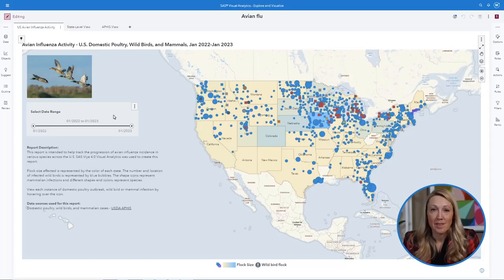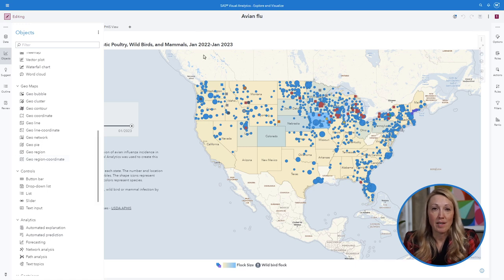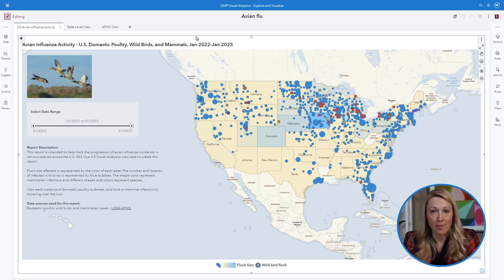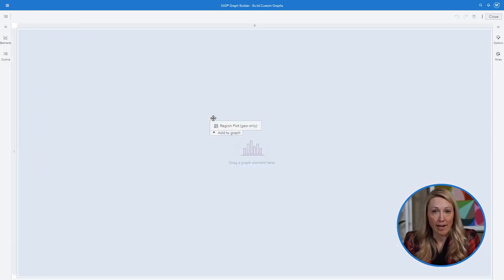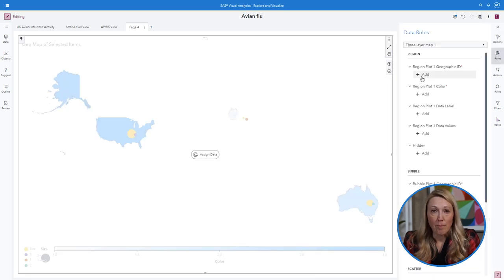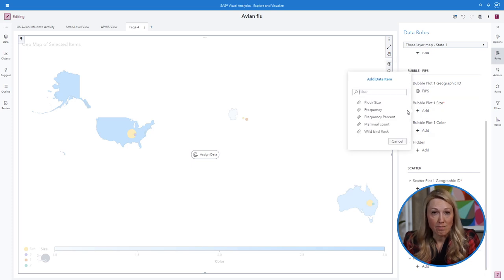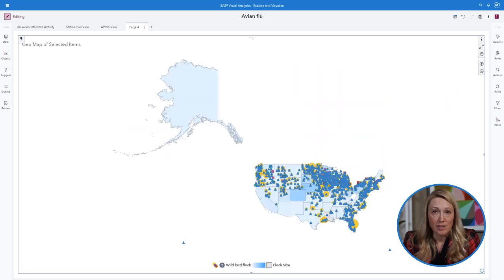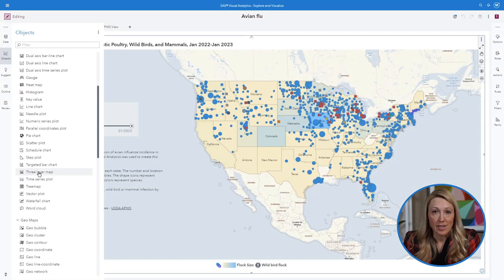SAS Tutorial | Create Layered Maps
In this SAS How To Tutorial video for Public Health leaders, you will learn how to create layered maps.

Reimagining public health through data-driven decisions. How To tutorial videos are designed to showcase specific SAS Viya capabilities that help Public Health leaders automate analyses and surveillance reports and address common challenges.
Dr. Meg Schaeffer is the National Public Health Advisor for SAS State and Local Government practice. At SAS, Dr. Schaeffer is focused on Public Health Data Modernization efforts in the U.S. and globally.

The majority of Dr. Schaeffer’s career is focused on public health. For nearly 10 years, Dr. Schaeffer managed the Influenza and Respiratory Pathogens Surveillance program for Iowa. She published 16 peer-review articles and a reference book on zoonotic influenza. She also taught epidemiology at Drake University and Des Moines University. Before joining SAS in 2020, Dr. Schaeffer worked in Medicaid extended to corporate VP roles in Quality and Performance Improvement and health plan implementation in 14 states. Throughout the COVID-19 pandemic Dr. Schaeffer supported emergency operations in Central Iowa, multiple school boards, transnational transportation companies, hospitals, and businesses. Dr. Schaeffer works on special projects with the Centers for Disease Control and Prevention, U.S. Department of Agriculture, and Council of State and Territorial Epidemiologists.